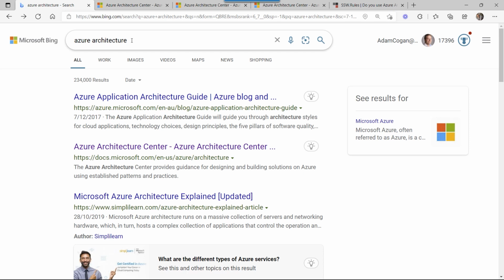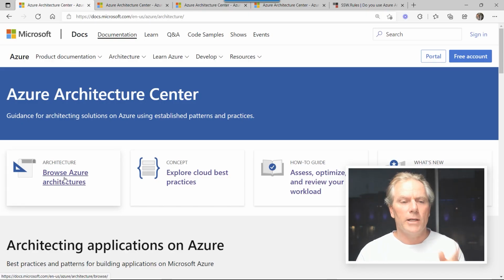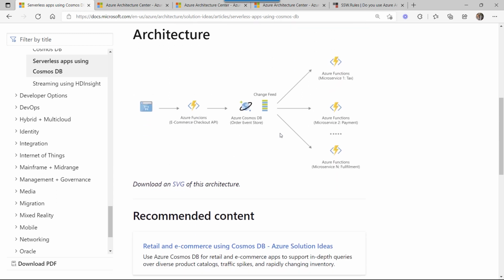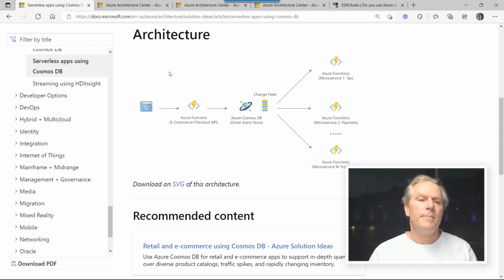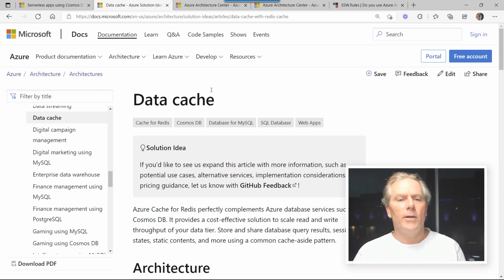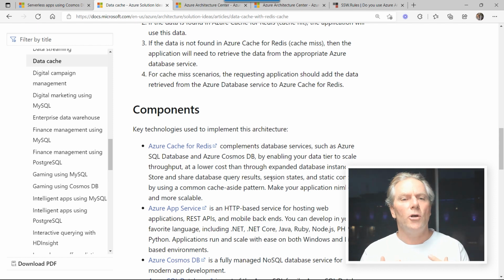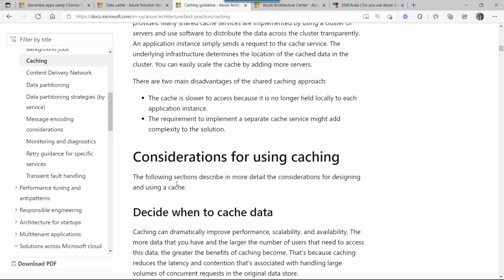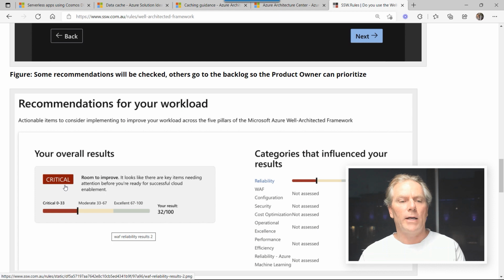Azure Architecture Center by Microsoft Regional Director Adam Cogan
Adam Cogan blogs at adamcogan.com and interviews for SSW TV frequently. He is the Chief Architect at SSW, a Microsoft Certified Gold Partner specializing in custom enterprise .NET and Azure solutions mostly using Angular and React. His solutions also involve Office365, SharePoint, Dynamics 365, and Power BI.

Reviewed by Adam Cogan
V2